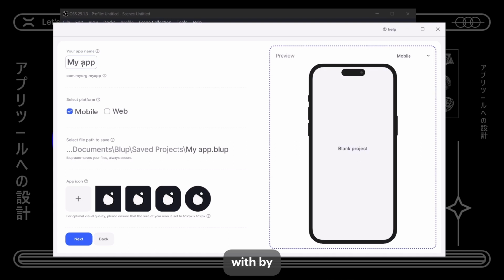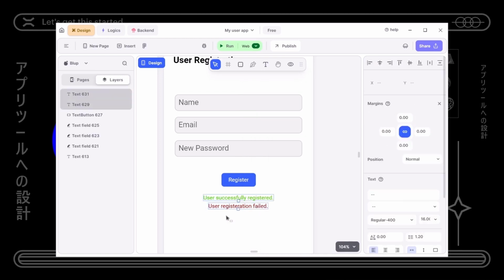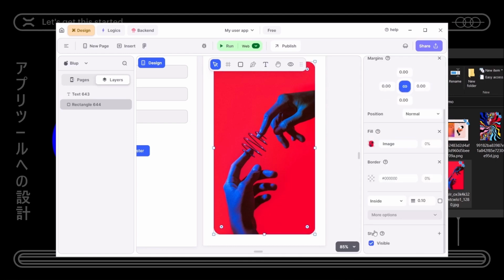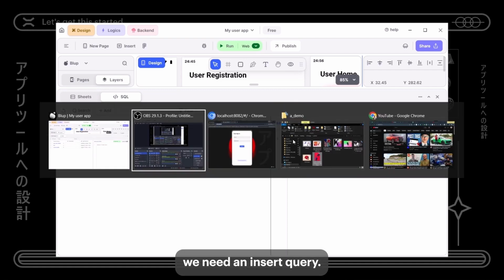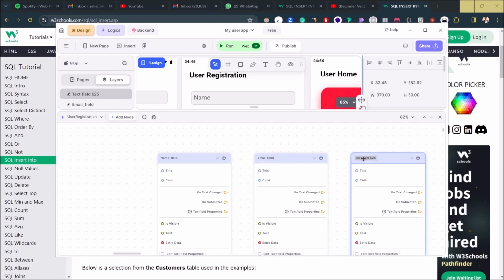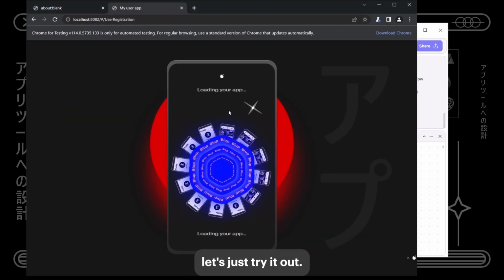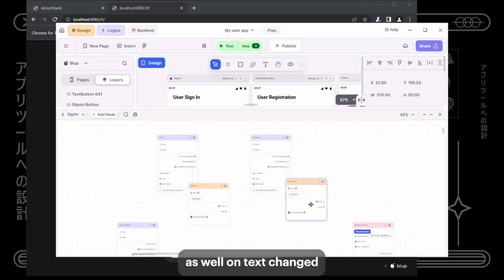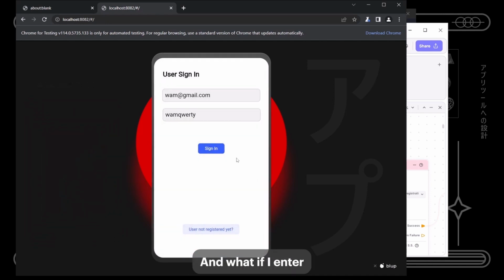How to create a User Registration Page in Blup via Email and Password? | App Development Tutorial.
Welcome to our latest YouTube tutorial where we primarily focus on developing an engaging Login Page that includes both user registration and user login options.

It includes Blup Designer, Pre-built Backend, and Logics.

Blup Tool's All-Inclusive Features:

App Design: Craft beautiful and intuitive user interfaces effortlessly.
Logic Development: Seamlessly implement logic and functionalities.
Backend Integration: Connect your app to the backend with ease.
App Publishing: Get your app ready for the world with simplified publishing.

Join us in this tutorial to explore the limitless possibilities with Blup Tool and create your dream app. Whether you're a pro or just starting out, Blup Tool has got you covered.